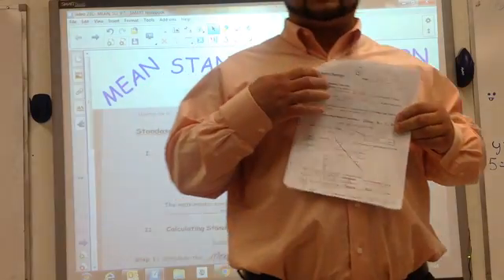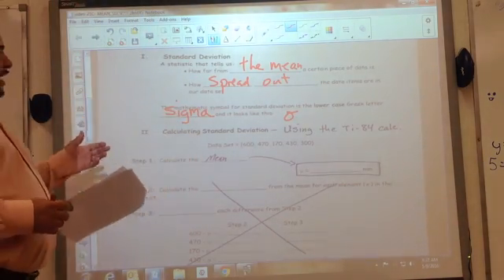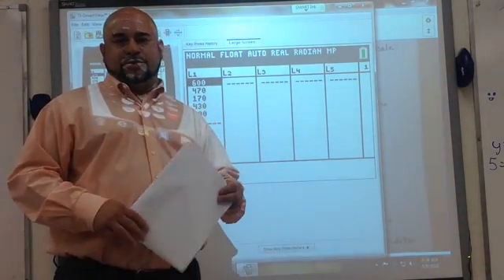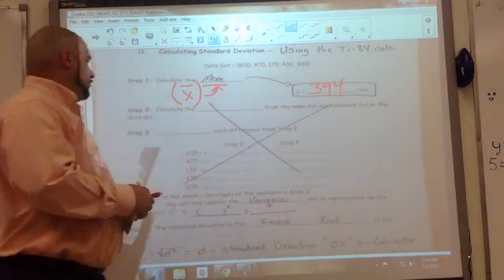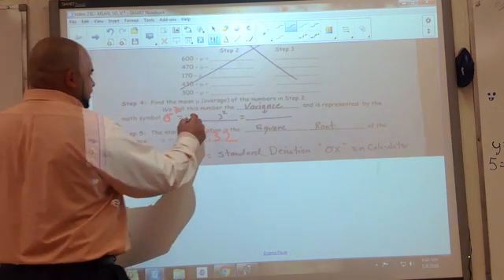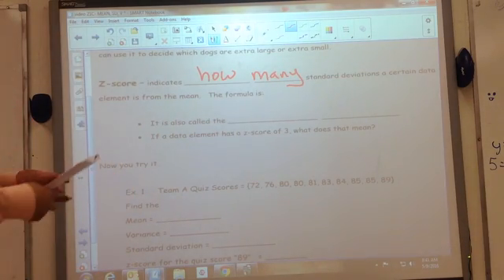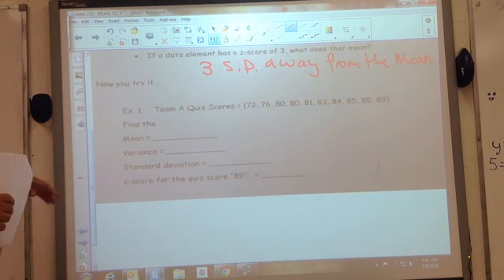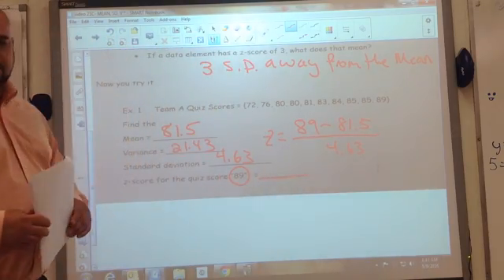Mean, SD, V